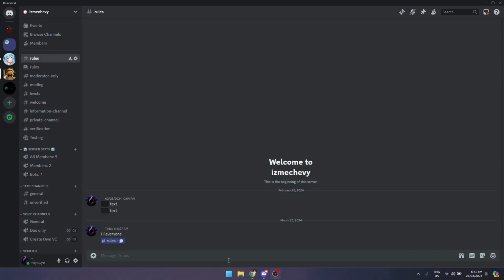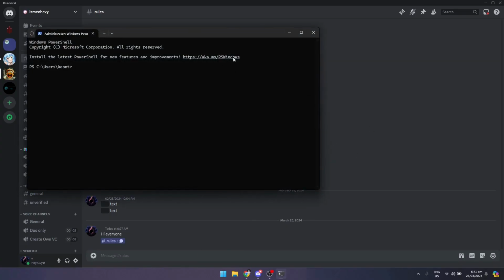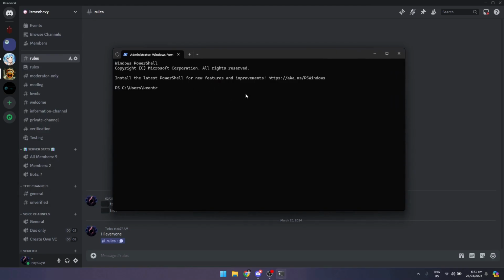How to Fix "Wait are You Human?" on Discord | Discord Tutorial (2027)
Encountering the "Wait Are You Human?" verification prompt on Discord can be frustrating, especially if it repeatedly shows up. This issue usually arises due to unusual activity, network problems, or browser settings. This tutorial will guide you through resolving the "Wait Are You Human?" issue on Discord.

In this tutorial, you’ll learn:
Common causes of the "Wait Are You Human?" prompt.
Step-by-step instructions for clearing your browser cache, switching networks, and ensuring proper Discord app permissions.
Tips for avoiding verification prompts in the future.

Solve the issue—follow these steps to fix "Wait Are You Human?" on Discord!

Chapters:
00:00:00 - Introduction
00:00:23 - Troubleshooting Issues
00:00:50 - Internet Connection Issues
00:01:18 - Exiting Discord
00:01:44 - Flushing DNS
00:02:04 - Discord Captcha Issue